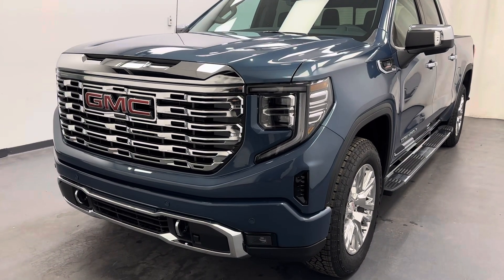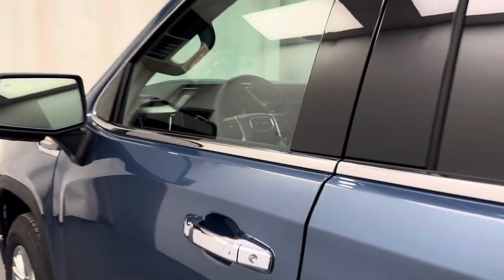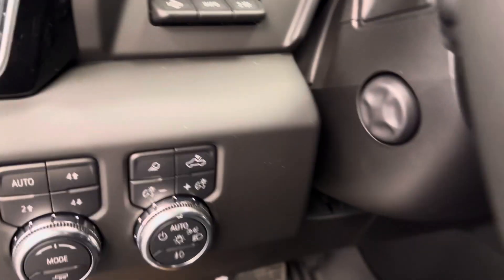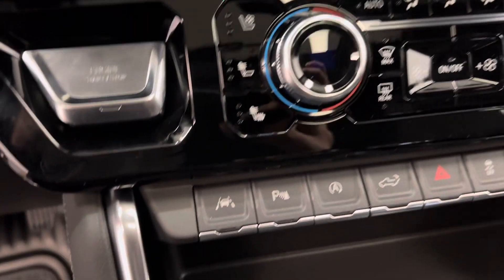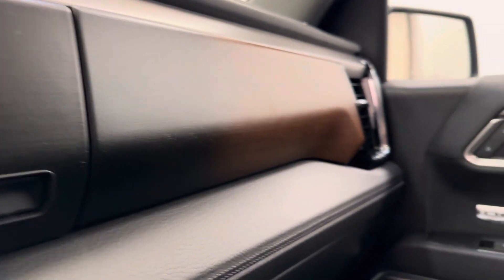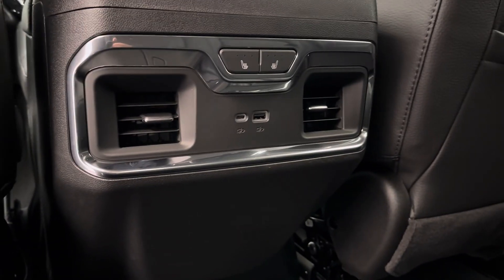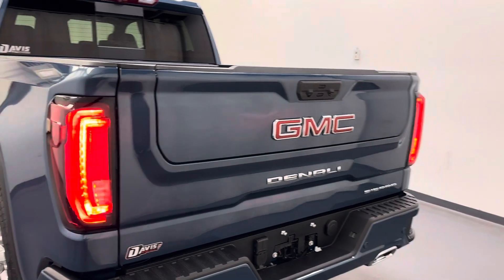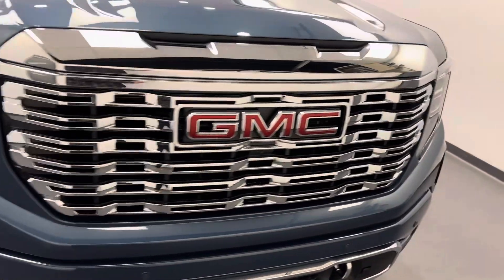October 17, 2024